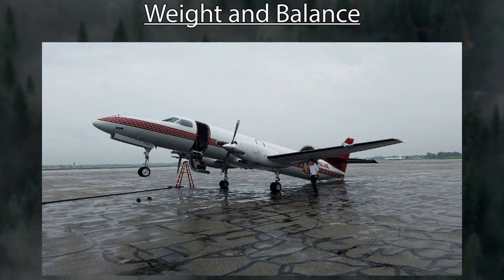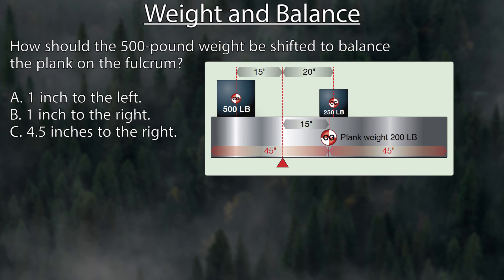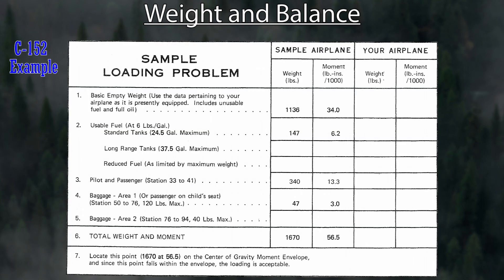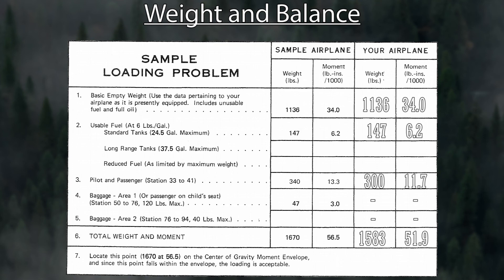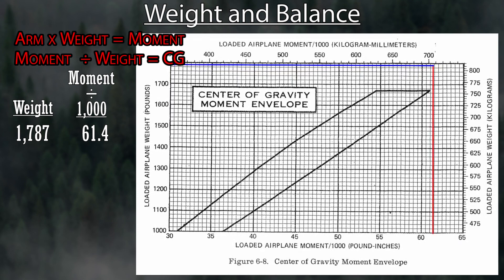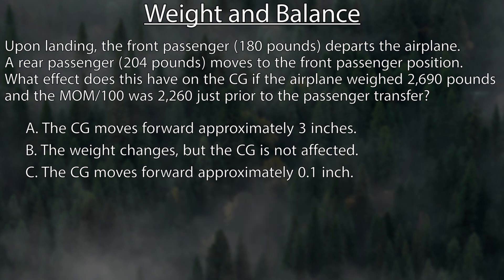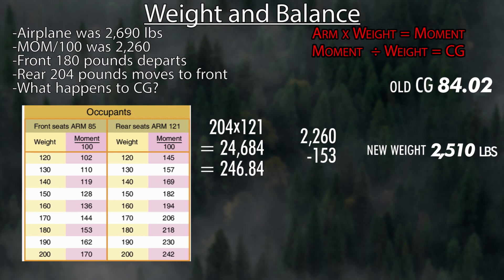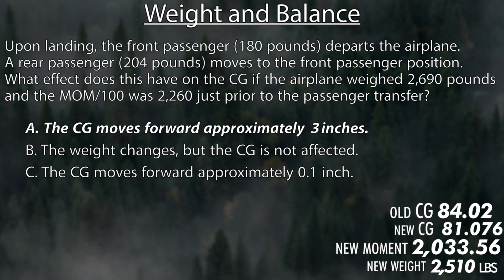PPGS | Weight and Balance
You should be able to calculate weight and balance after watching this video. With ease too...

00:00 Intro
00:16 Wt/Bal Formulas and Terms
01:46 Sample Problem - Written Test
03:24 Sample Problem - POH
08:18 Written Test Question
12:45 Summary